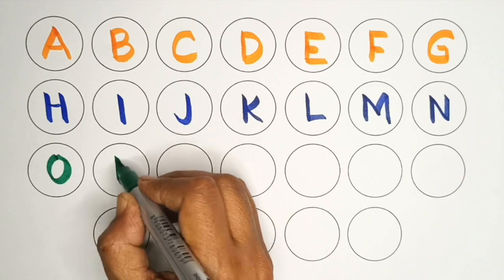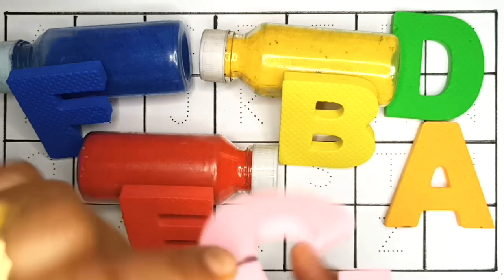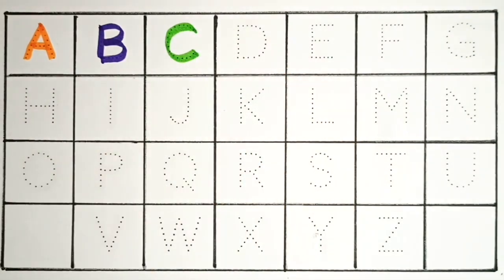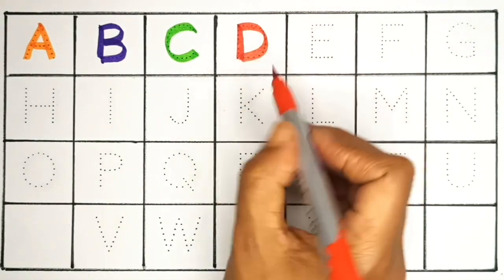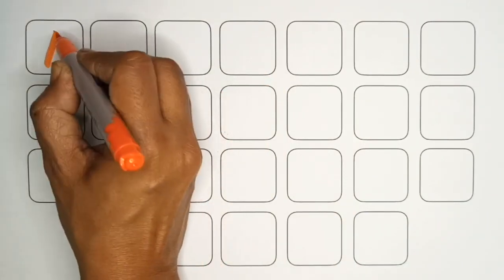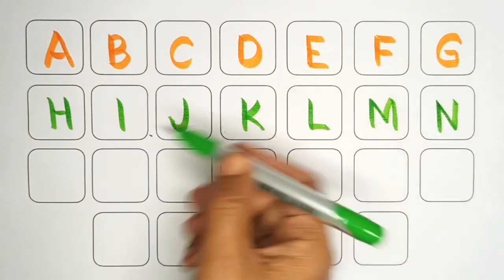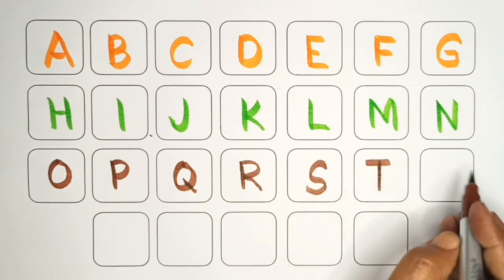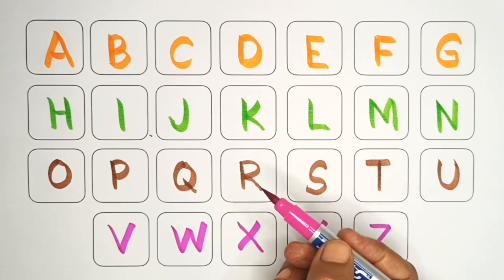A for apple, B for Ball, English Alphabets, छोटे बच्चों की पढ़ाई, toddlers abcdsongs kidssong 801